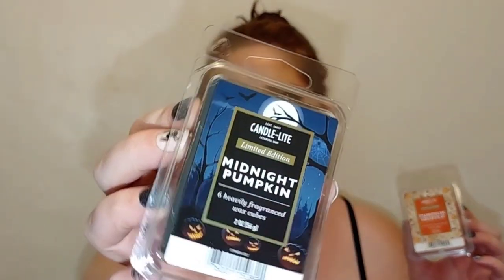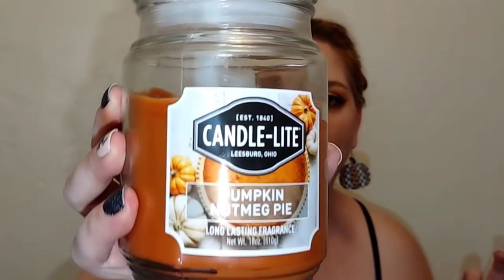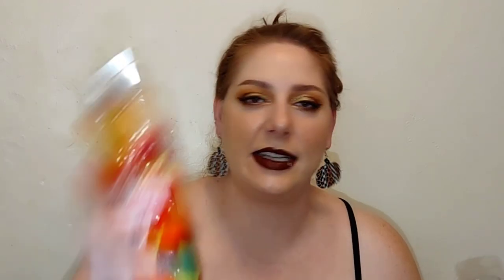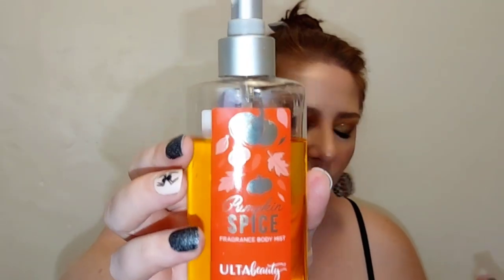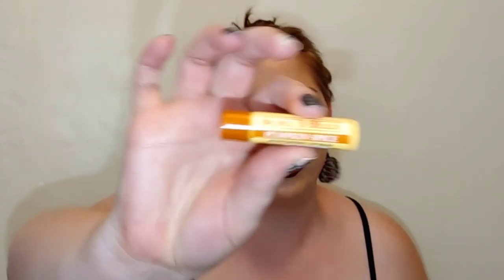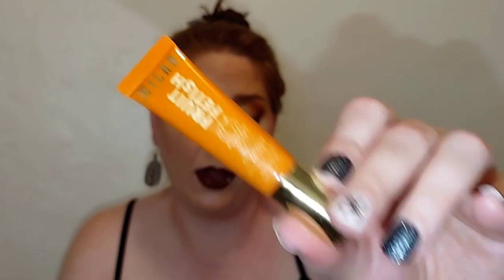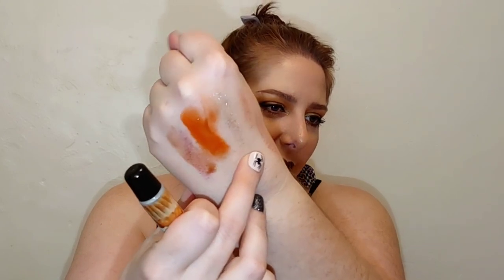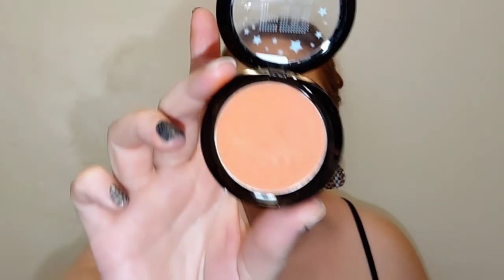Best Of Pumpkin Spice For Home & Beauty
If you watch me, you know I love Pumpkin Spice. These are my favorite go to for home and beauty. If you love pumpkin spice as much as I do, please keep on watching.